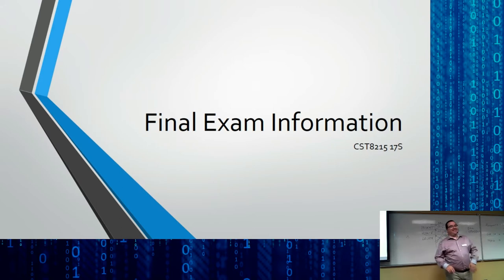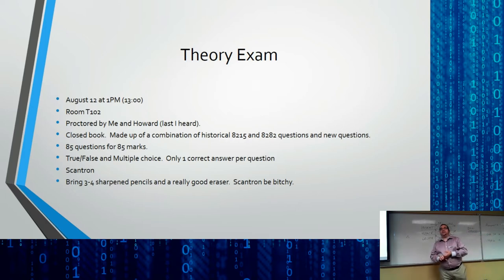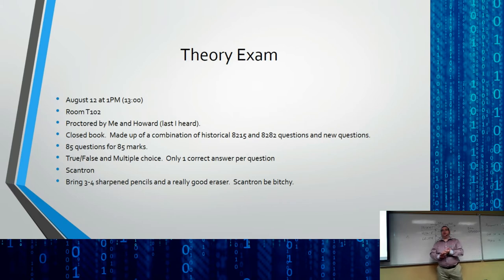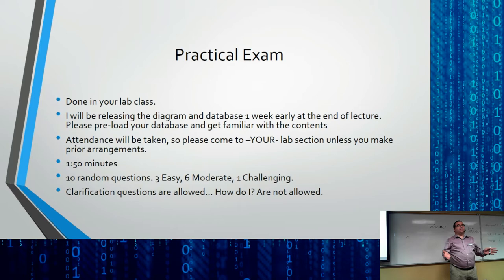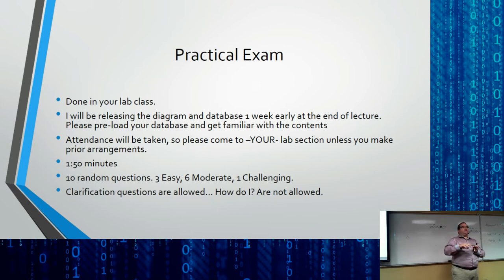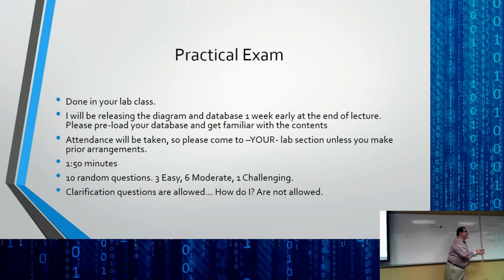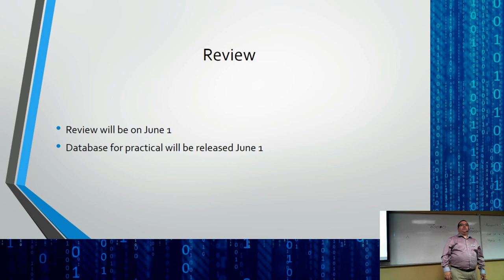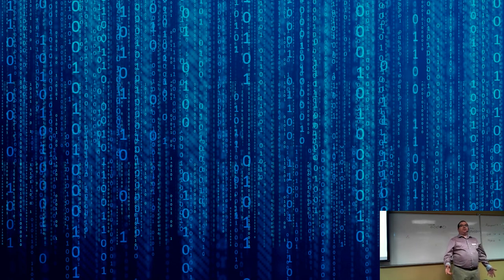CST8215 - 17S - Week 12 - Part 2 - Exam info